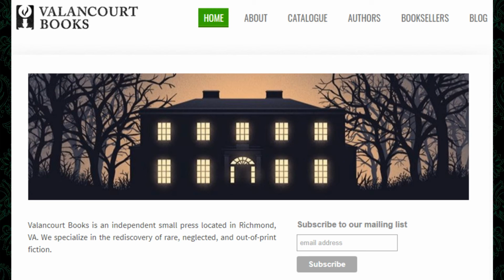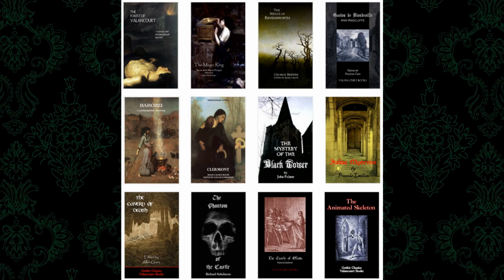Books: The Black Monk (Victober 2021)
It's victober, which means it's time to get acquainted with some Victorian literature, and we have here an example of a particularly Victorian publishing phenomenon...